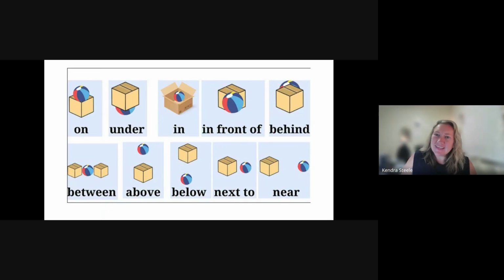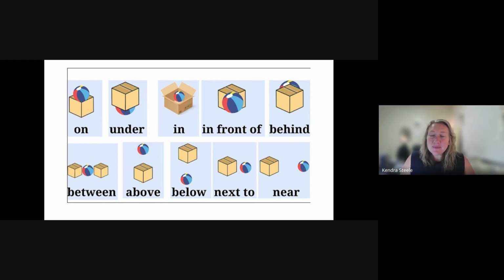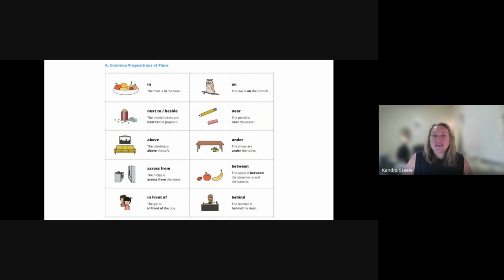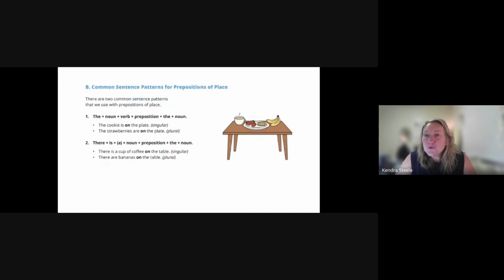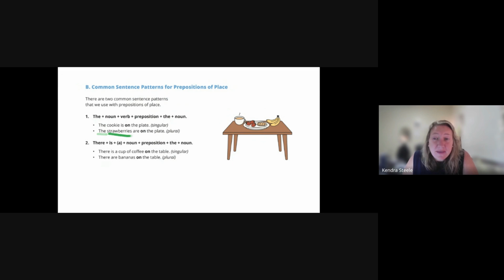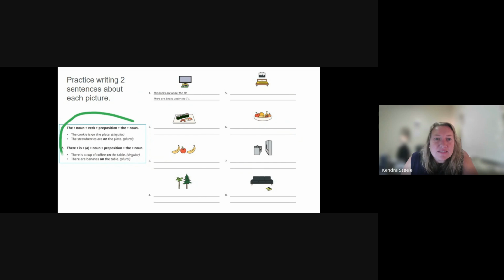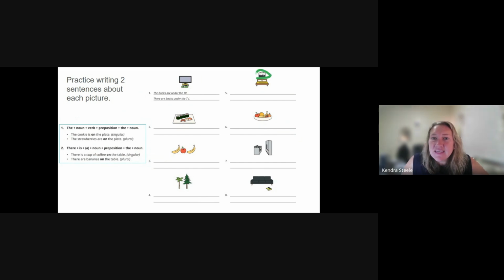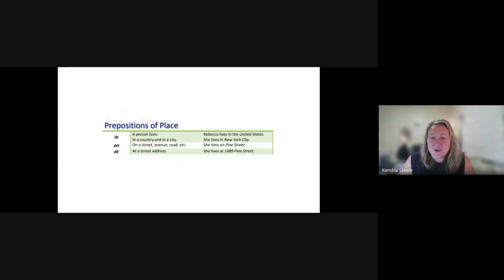Prepositions of Place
This video reviews prepositions of place, and how to use them in a sentence.